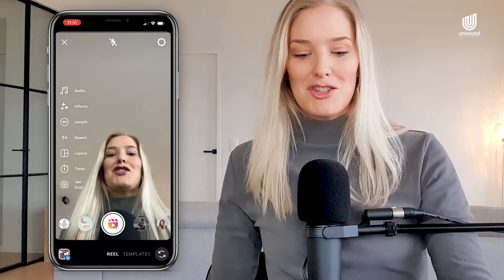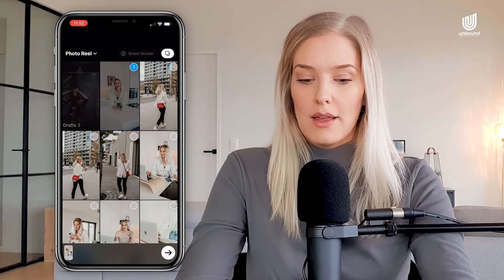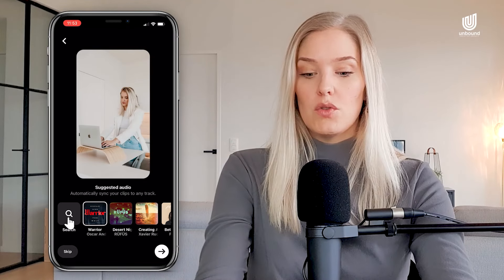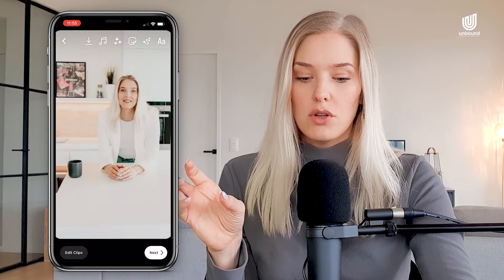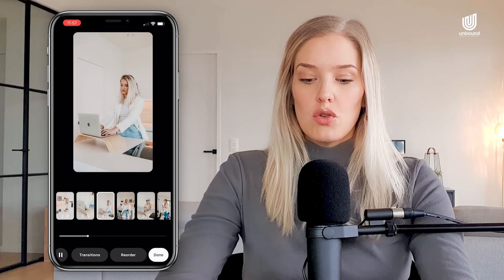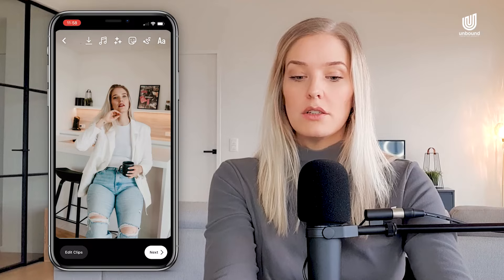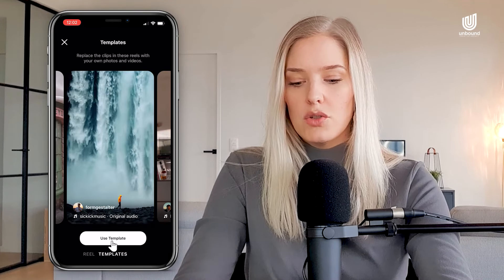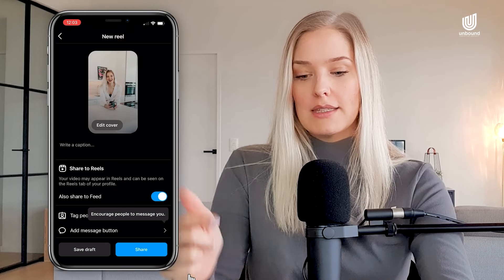How To Make Reels ON INSTAGRAM with MULTIPLE Photos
How To Make Reels ON INSTAGRAM with MULTIPLE Photos // If you're new to making instagram reels, or you want to learn how to make reels on instagram with multiple photos, in a more efficient way than you've been doing atm, this video is for you!

00:00 Introduction
00:54 The 2 Ways You Can Create Instagram Reels
01:13 Do This Before Editing An Instagram Reel
02:32 How To Make Reels on Instagram with Multiple Photos - The Manual Approach
04:20 How to Add Music to Your Instagram Reel
05:15 How to Reorder Your Photos
06:48 How To Change The Length of The clips
07:26 How to Add Transitions to Instagram Reels
08:57 Create Instagram Reels using Instagram Templates

➡️➡️ VIDEO GEAR MUST HAVES:

BEGINNER SET UP - If you’re just starting out, this is what you need:
✅ A smartphone that shoots at least FULL HD (1080p)
✅A room with large windows (natural light) and no noise interference
✅ A tripod
✅ RING LIGHT
✅ RODE VLOG KIT IOS
✅ RODE VLOG KIT ANDROID/USB-C

INTERMEDIATE SET UP - If you’re ready to upgrade your video quality, these are the things we recommend:

✅ DJI OSMO FOR ANDROID/IOS for smoother shots and video stabilization
✅ GO PRO HERO9
✅ GO PRO HERO9 DUAL CHARGER + EXTRA BATTERY
✅ GO PRO HERO9 MEDIA MOD (MIC)
✅ SANDISK MICRO SD CARD
✅ GO PRO SUCTION CUP MOUNT
✅ GOOSENECK EXTENSION SUCTION CUP

ADVANCED SET UP - If your intermediate setup isn’t cutting it anymore, these are the things we recommend:

✅ MAVIC AIR FLY MORE COMBO
✅ CANON 80 D
✅ RODE VIDEO MIC PRO
✅ NEEWER LIGHTS

IF YOU WANT TO SHOOT GREEN SCREEN VIDEOS:
✅ PORTABLE GREEN SCREEN
✅ FULL GREEN SCREEN